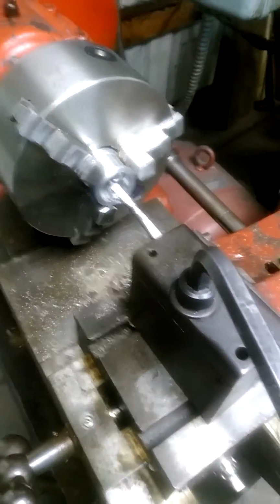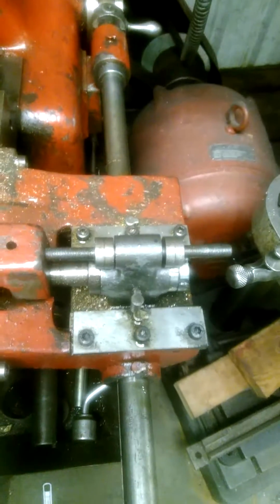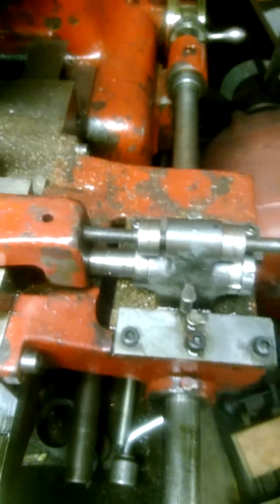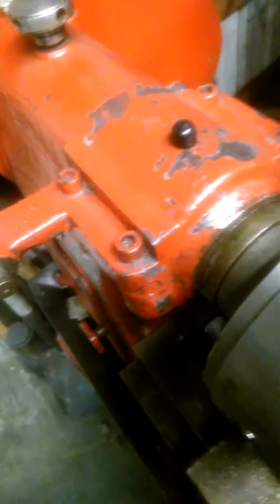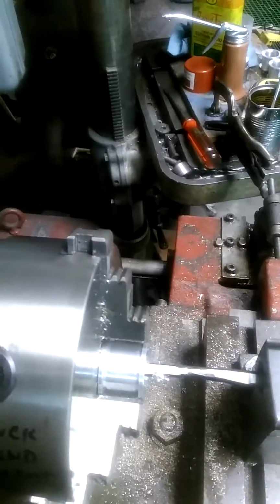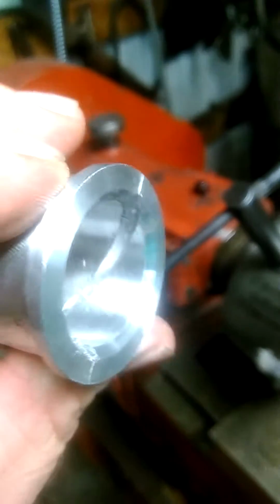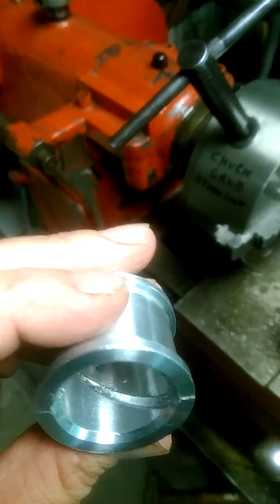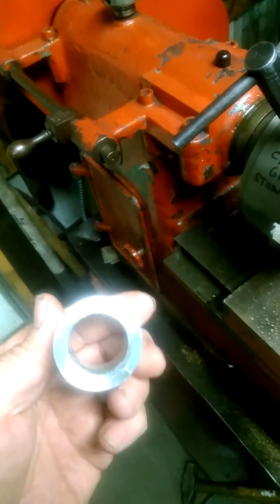Ace rod oil groove machining non pressured